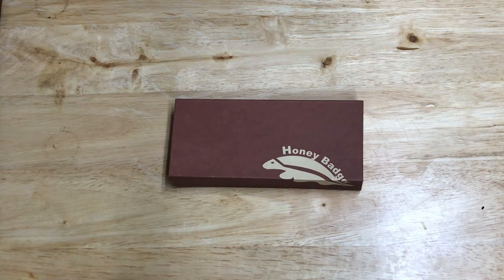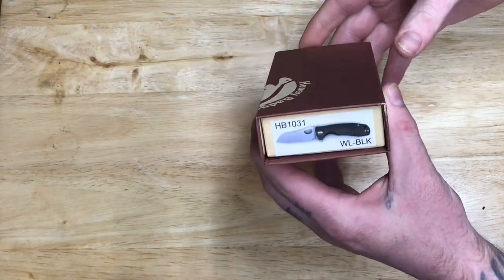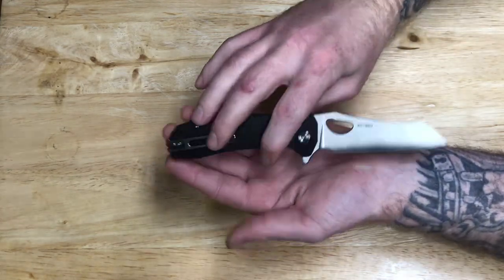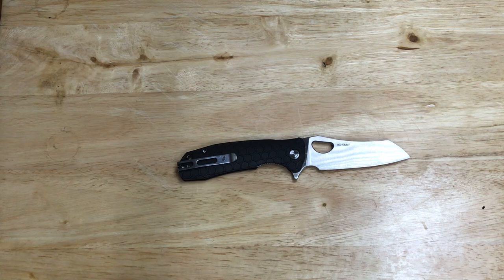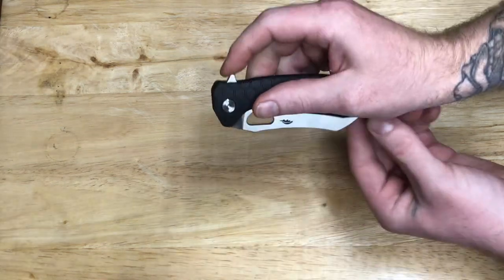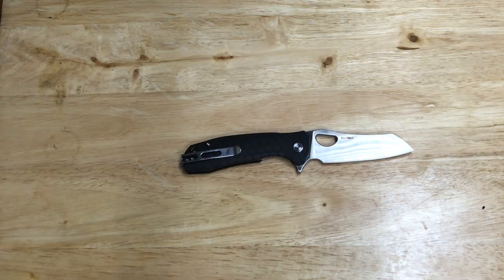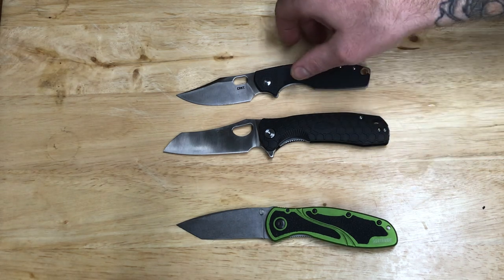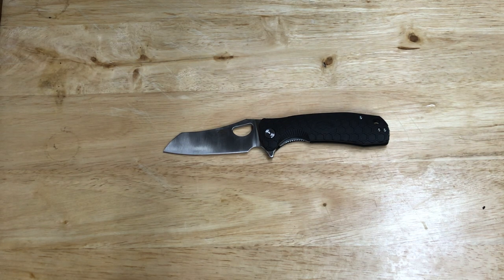Unboxing my FIRST Honey Badger. The Large Wharncleaver HB1031!!!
What’s up YouTube! This is quick Unboxing of the super budget friendly Honey Badger Wharncleaver HB1031.

I purchased this at EDGEWORKS Knife and Supply in Frederick, MD. Hit them up or see what they have in stock in shop!
Here’s a link to EDGEWORKS

It motivates me to keep doing what I love! There is a lot more to come!

If your a addict never quit quitting! Life is amazing and so are you! Find yourself and grow yourself. Much love and stay safe.